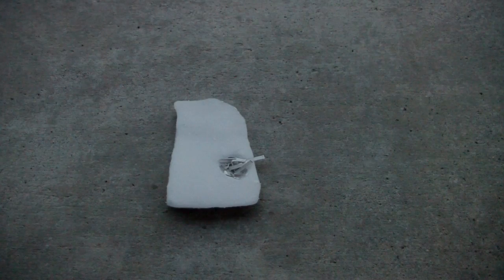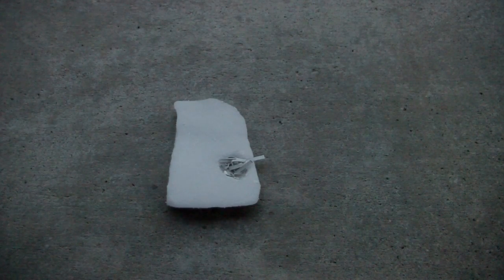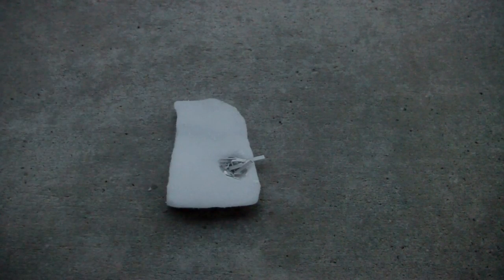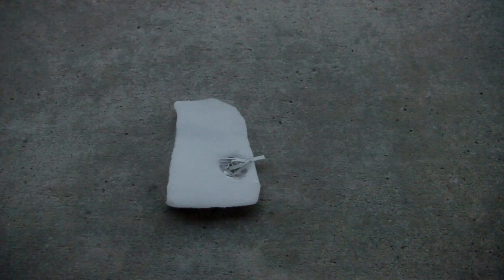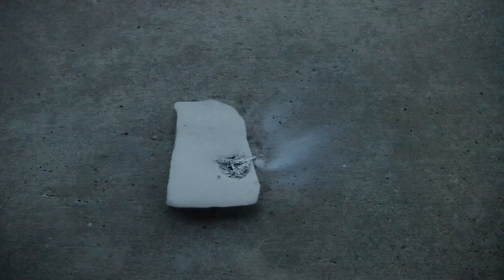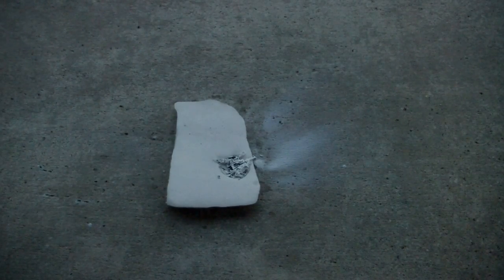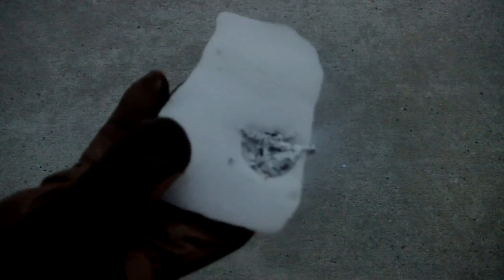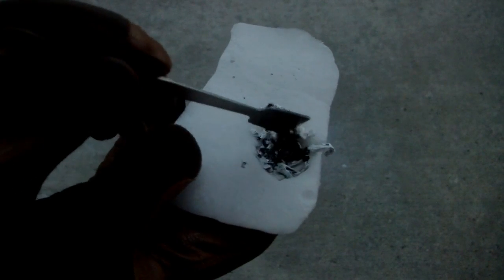Magnesium Burning in Carbon Dioxide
Metal fires are incredibly dangerous, because they are extremely hard or impossible to extinguish. Normal firefighting procedures simply won't work. These are Class D fires, and if they occur on a Naval vessel the only solution is "toss it overboard."

Magnesium burns in carbon dioxide even better than in air:
2Mg + CO2 == 2MgO + C

White magnesium oxide and black carbon are the results.